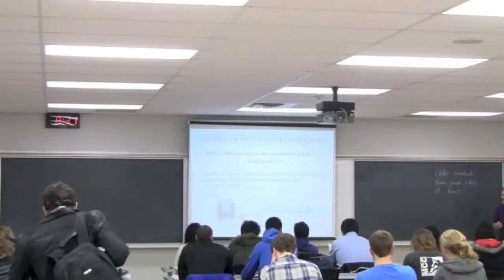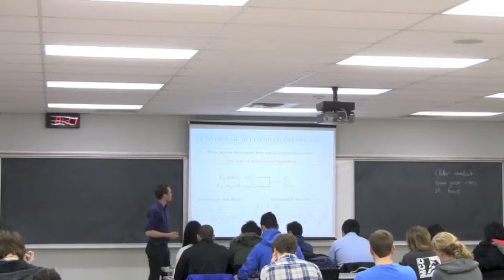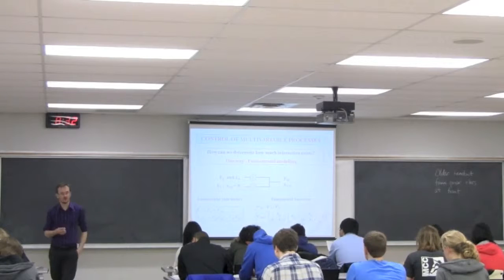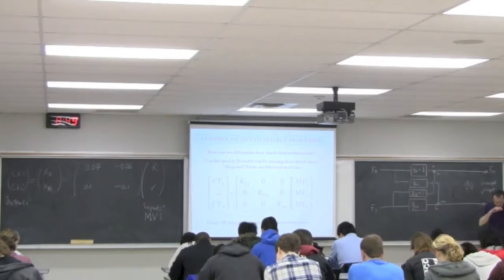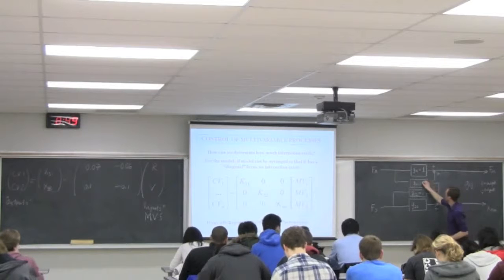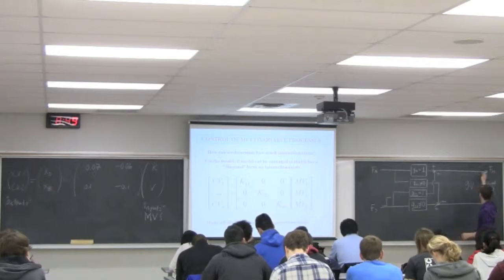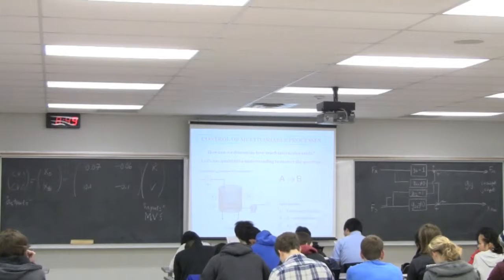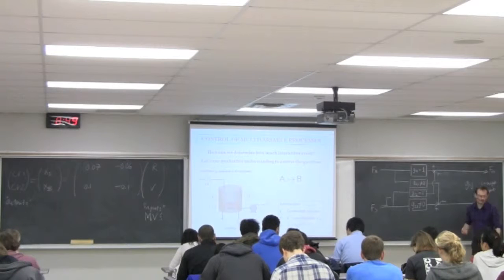Process Control 3P4 2014 - Class 12B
Process Control ChE3P4 - "Multiloop control" section

* Multiloop interaction examples
* Multiloop interaction quantified using RGA (relative gain array)